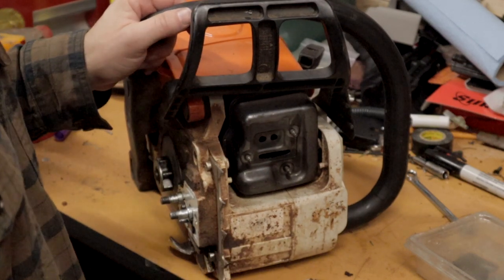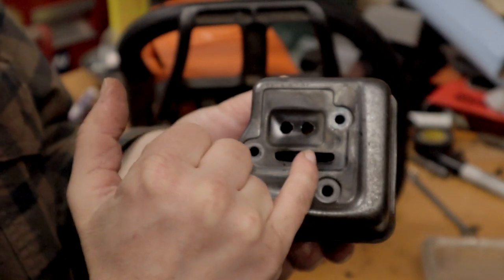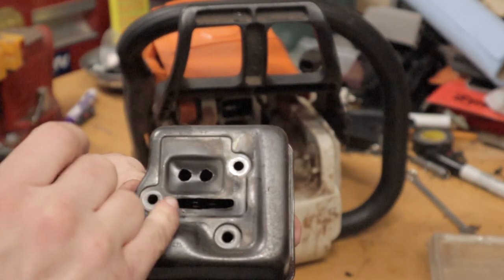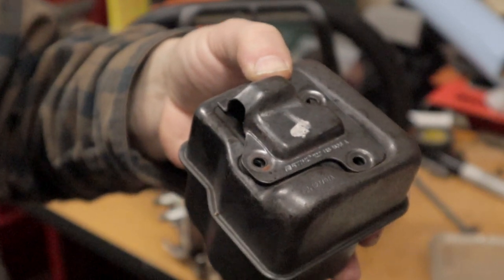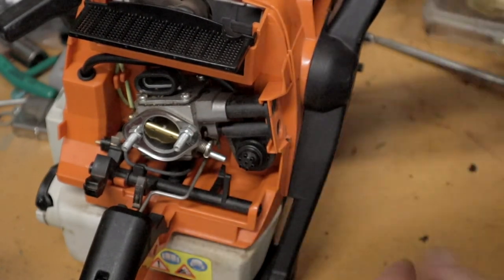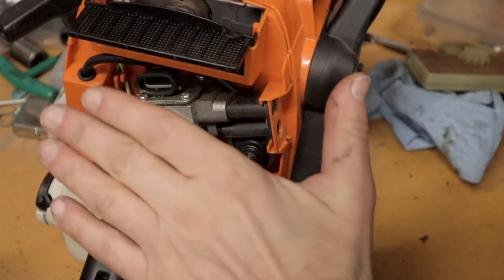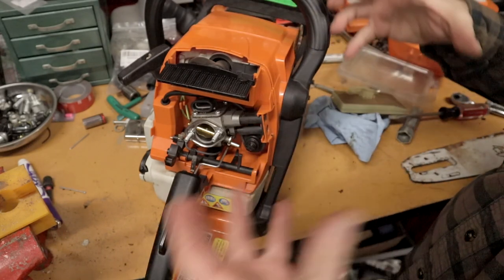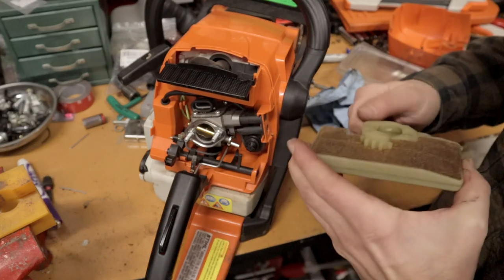290 Farm Boss Mod ! - Do this after your warranty runs out.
I show you how to modify your 290 Farm Boss.